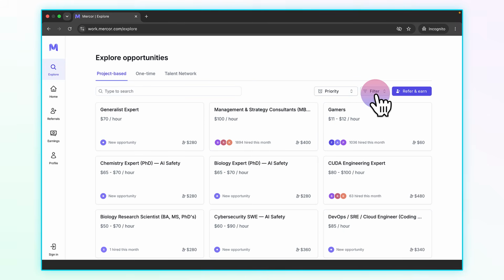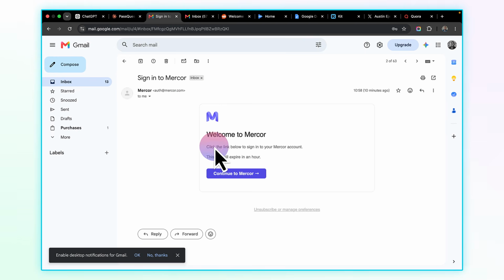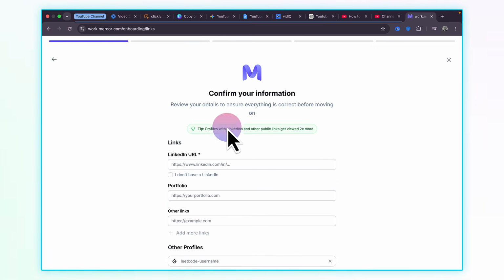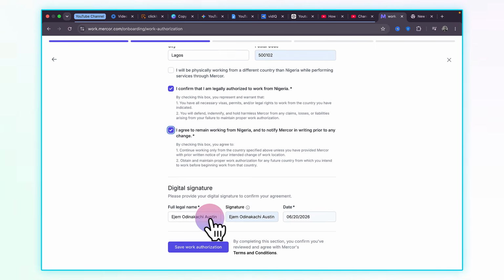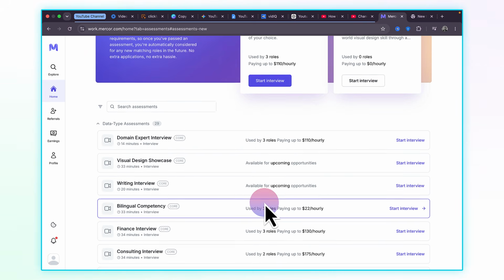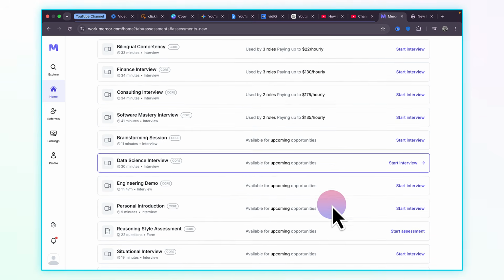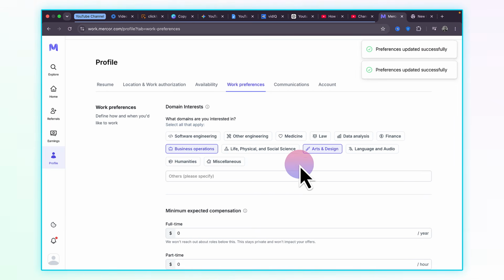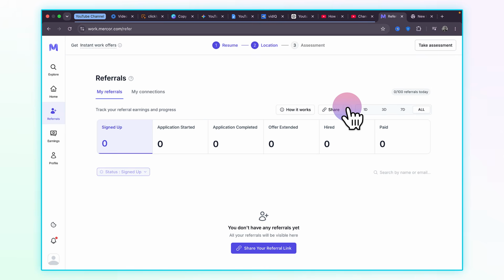How to Actually Get Started on Mercor | Remote AI Training Jobs on Mercor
Looking for high-paying remote AI jobs you can do from anywhere in the world?

In this video, I breakdown how to actually get started on mercor | remote AI training jobs on mercor

You will learn:

How Mercor works
The types of AI jobs available
How much people can earn
The application and interview process
Tips to increase your chances of getting hired
Whether Mercor is legit or worth your time

Video Chapters:

00:00 Intro to Mercor AI
00:45 Getting started
02:12 Account Setup & Onboarding
03:14 Account Confirmation
04:10 Work Aurthorization
04:47 Upload you Resume
06:07 Exploring Mercor AI Opportunities
10:04 Why this is important

1. Geographic & Platform Availability: Remote work opportunities, platform features, and registration tracks vary dynamically by country, location, and regional regulations. The insights shared here are for educational and system-mapping purposes only. It is the sole responsibility of the individual user to verify geographic eligibility, complete application assessments, and evaluate alternative options provided if a specific platform restricts access in their country.

2. Not a Financial Scheme: This channel and community do not promote, condone, or offer "get-rich-quick" schemes, guaranteed immediate employment, or passive wealth systems. Building a remote career takes execution, consistent upskilling, and professional discipline.

3. Limitation of Liability: All information is provided "as is" based on active marketplace data at the time of publication. The creator (Austin Ejem) accepts no legal liability, responsibility, or obligation for individual application rejections, platform account bans, variable contract earnings, or actions taken by users on third-party websites. You execute these blueprints entirely at your own discretion and risk.